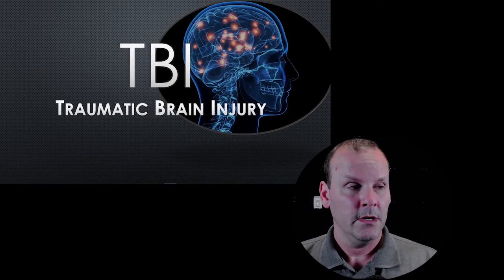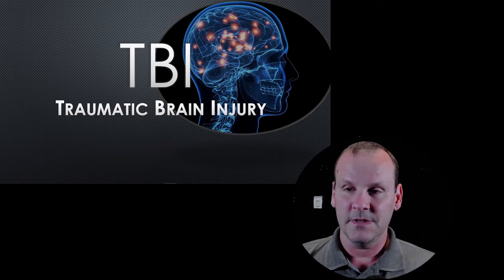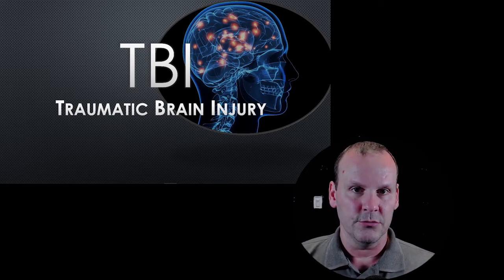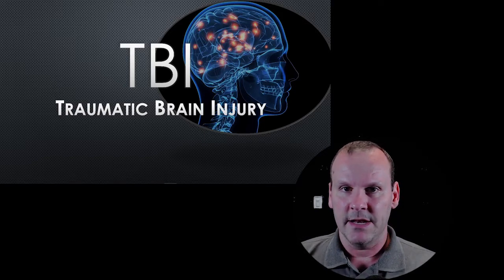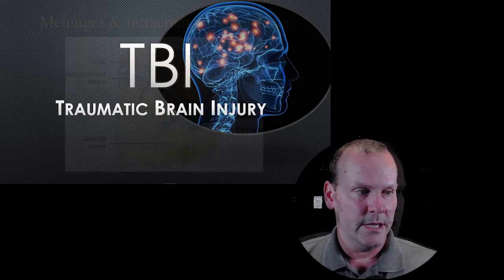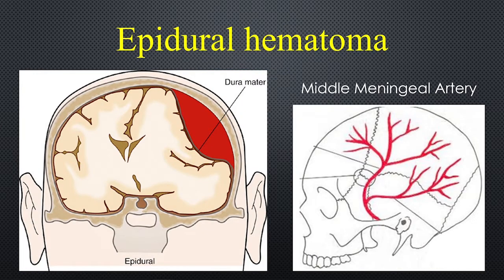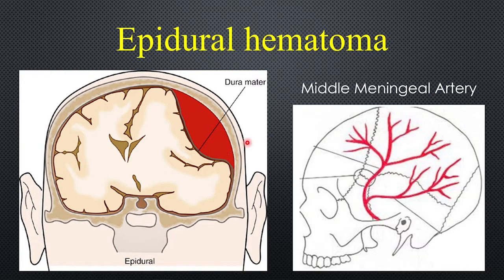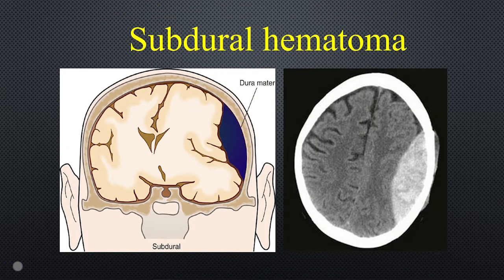Traumatic Brain Injury (TBI)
1) Differentiate between epidural, subdural, and intracerebral hematomas,
2) Describe common signs of brain herniation,
3) Explain the significance of having asymmetric pupils in the setting of traumatic brain injury,
4) Define basilar skull fracture and give examples of signs and symptoms.

Hit the "notifications" bell to receive an email each time I upload a new video.

EMSrestraint.com